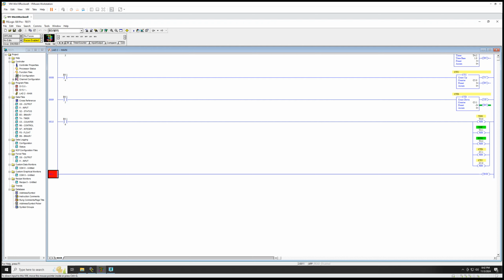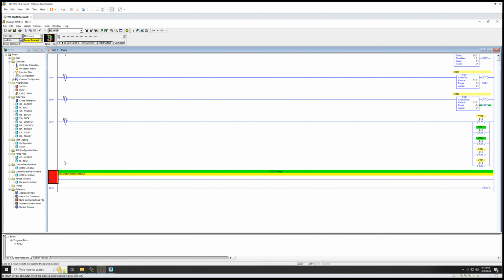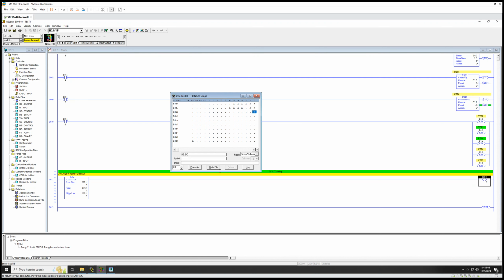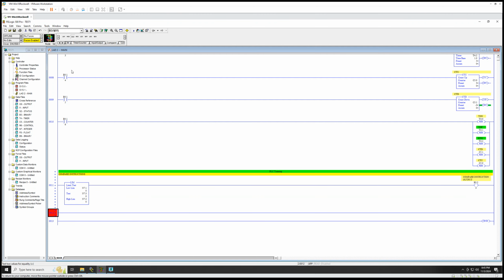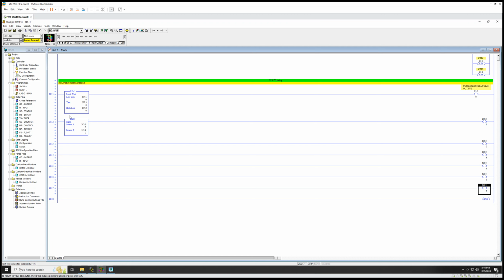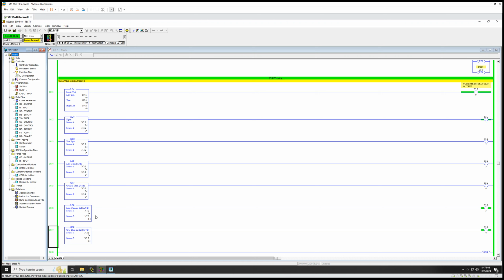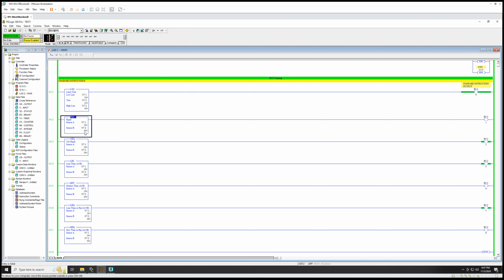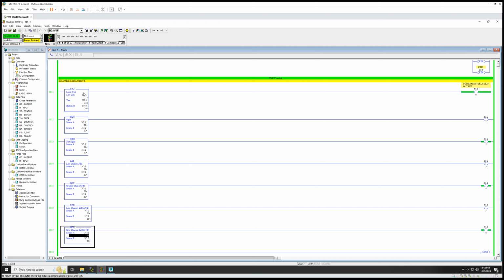RS Logix 500 Compare Instructions Configuration | Learn PLC Programming & Automation